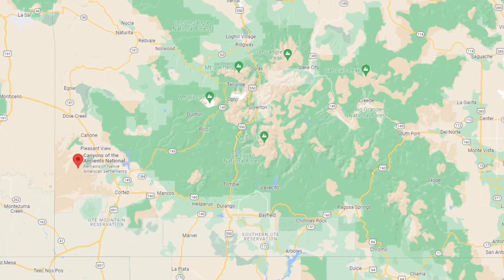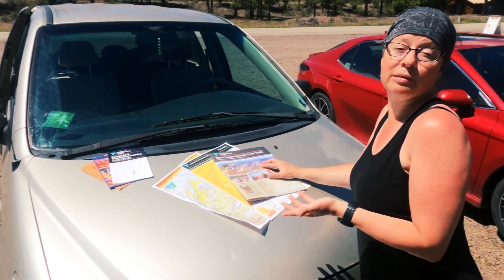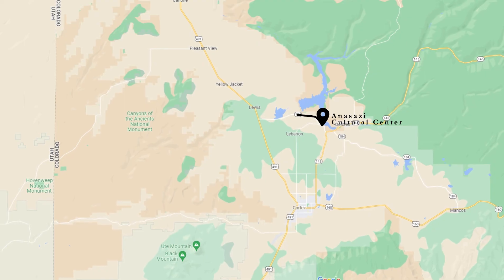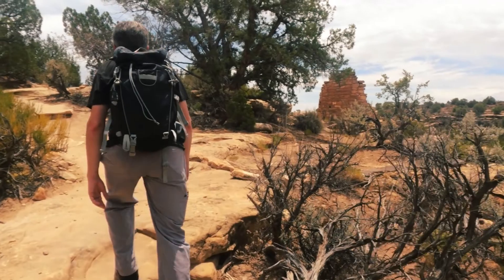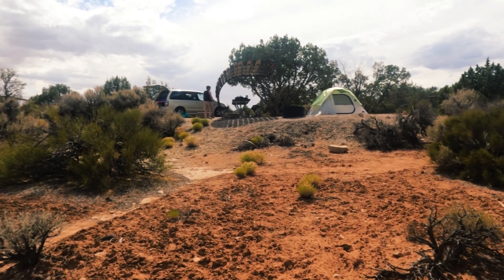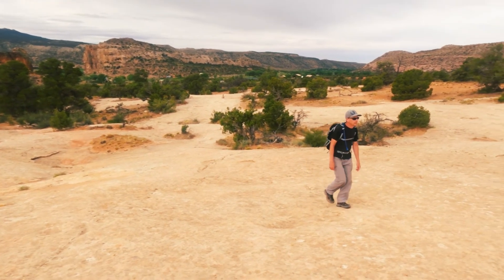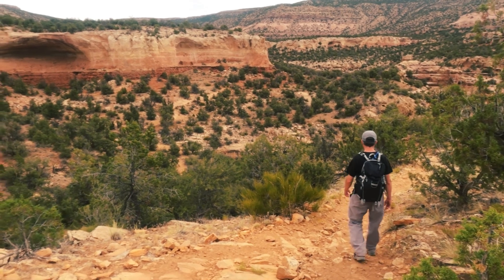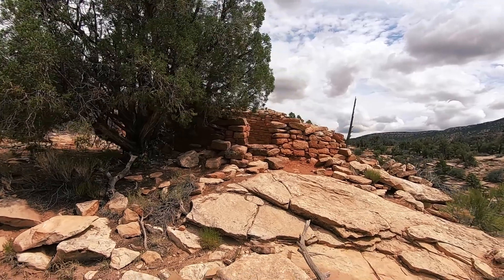Canyons of the Ancients | Hovenweep National Monument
Canyons of the Ancients and Hovenweep are two lesser-known and more lightly visited National Monuments in southwest Colorado and just over the border into SE Utah. Canyons has the highest density of archeological sites in North America with easily accessible pueblos, including one at the Visitor Center in Dolores, Colorado, as well as hiking trails with beautiful canyon views and the opportunity to visit archeological sites along the way. Hovenweep has a collectionof  Puebloan structure built on canyon rims and accessible on a 2-mile walking loop.
Neither monument is a substitute for nearby Mesa Verde, but are great additions if you'd like a bit more of a self-guided experience. If you visit, please be respectful of the sites and the natural resources - stay on the trails, leave any artifacts where you find them, and don't enter or climb on the structures. Because this is a less managed space, it relies heavily on its visitors for preservation and protection.

00:00 Video intro
00:26 What you will see
01:00 Anasazi Heritage Center, Dolores, Colorado
01:33 Lowry Pueblo in Canyons of the Ancients
03:12 Hovenweep National Monument in Utah
04:57 Hovenweep Camping
05:41 Hovenweep Sunset
06:12 Sand Canyon Trail, Canyons of the Ancients
07:42 Wrap up

Learning to Travel is a travel video & social media company formed by Joyce & Daryle Dickens to help others identify and realize their dreams of “traveling more”. After years of “traveling more” talk with too little action, we finally went all-in on a life-changing 14-month journey to 23 countries and 23 US states. Since then, we’ve heard far too many people say “I wish I could do that” which has made us realize that most people need a little push to believe their travel dreams are possible and a little guidance to turn those dreams into reality. That inspiration and guidance is what is all about.